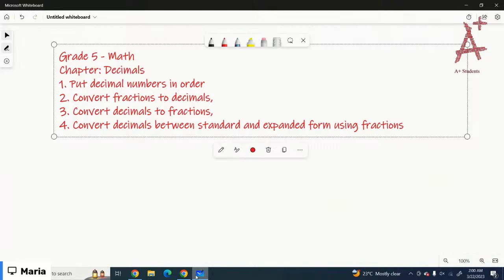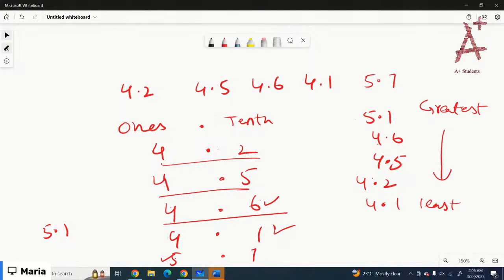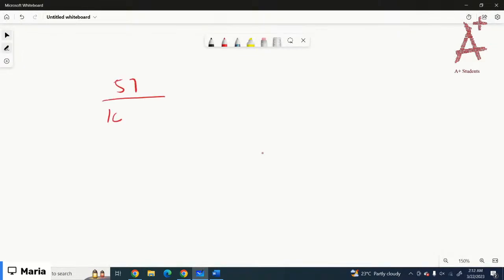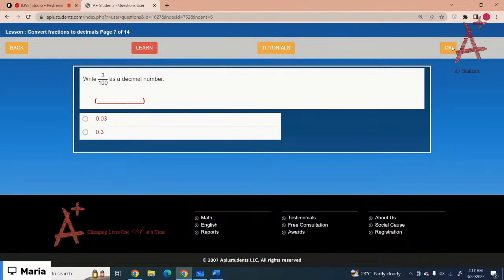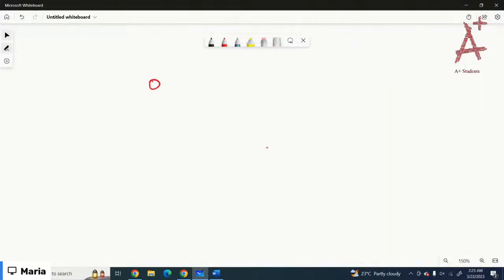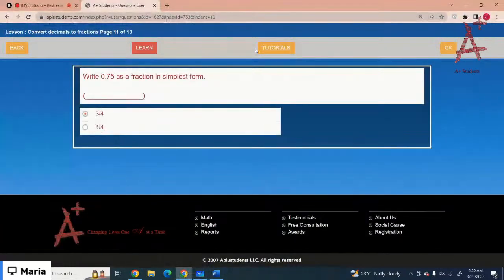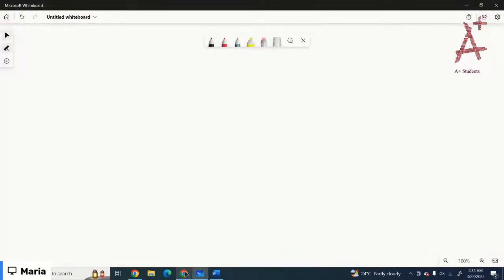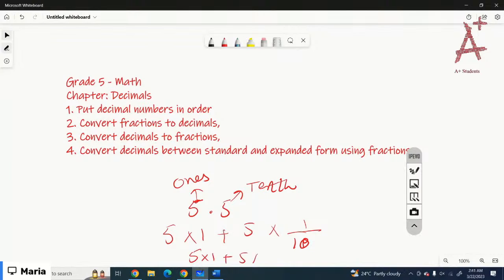Grade 5 - Put decimal numbers in order, Convert fractions to decimals, Convert decimals to fracti…